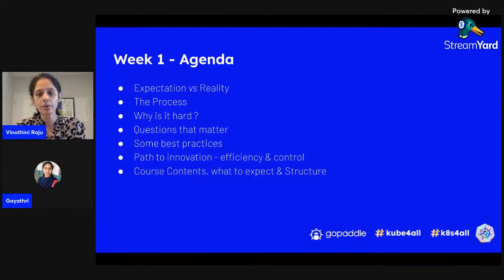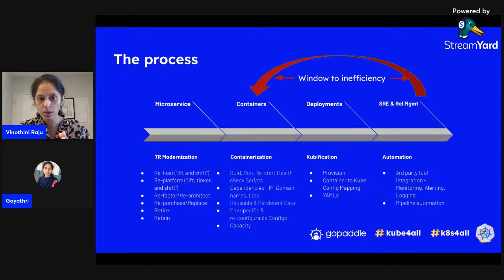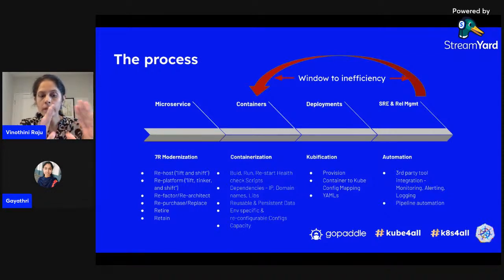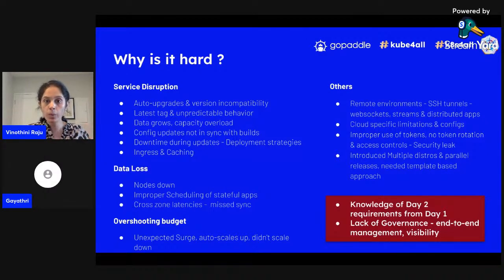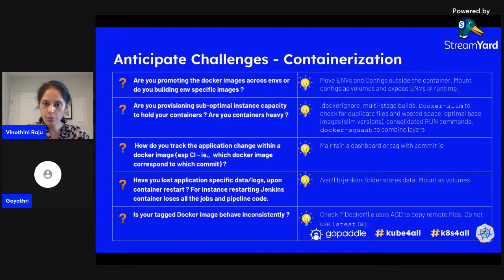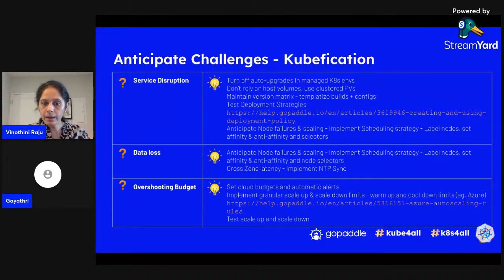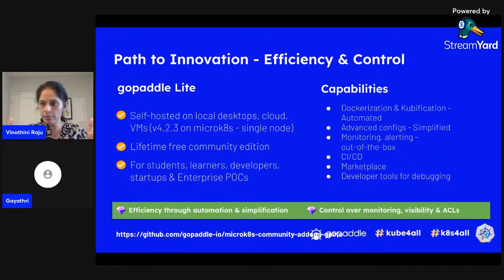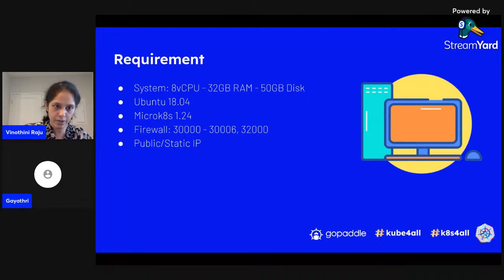Week 1 - Introduction to gopaddle lite - community edition - what & why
Learning sessions for developers, startups, and beginners

Illustrated with gopaddle lite - A lifetime free community edition of gopaddle